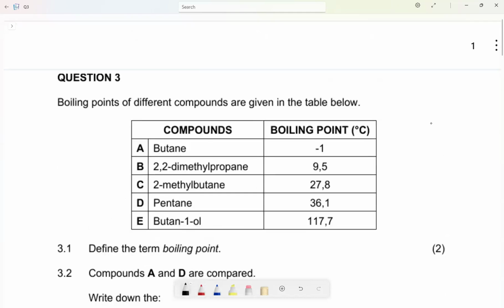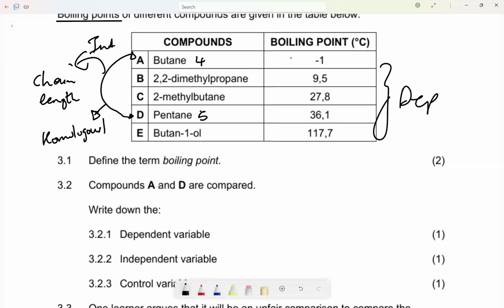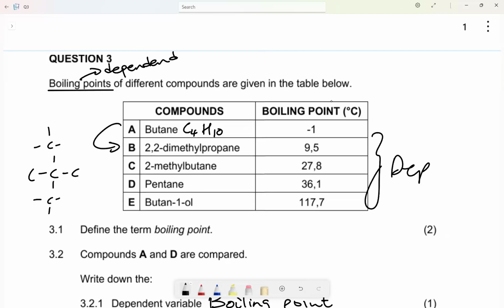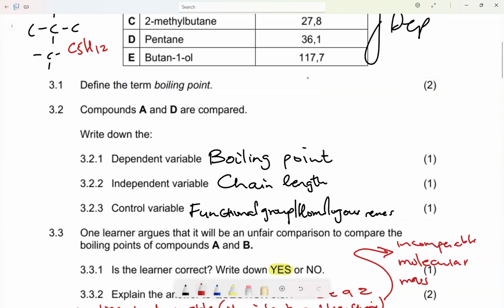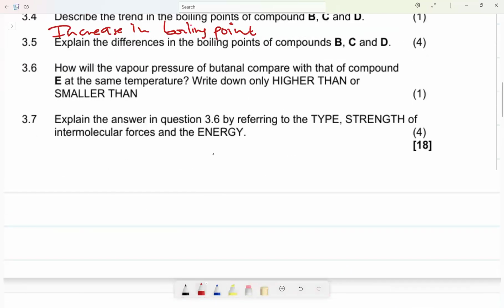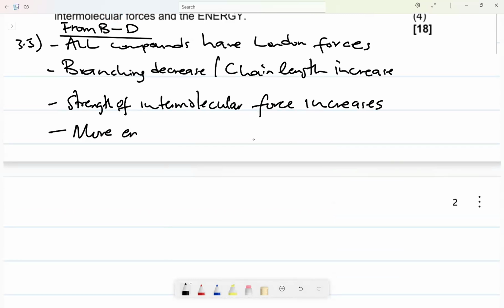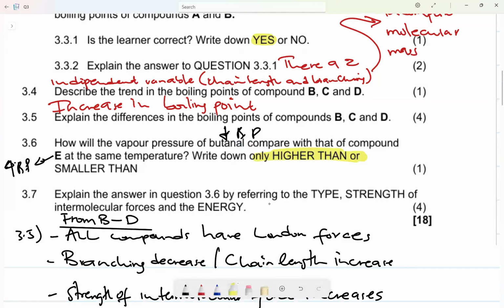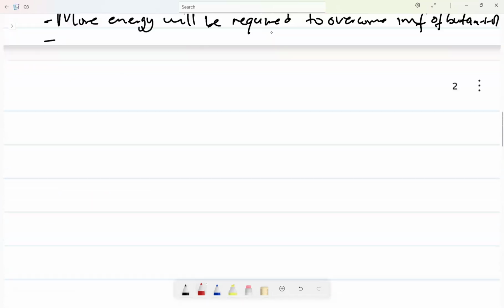GRADE 12|CHEMISTRY|ORGANIC MOLECULES|PHYSICAL PROPERTIES| EXAM QUESTION 1